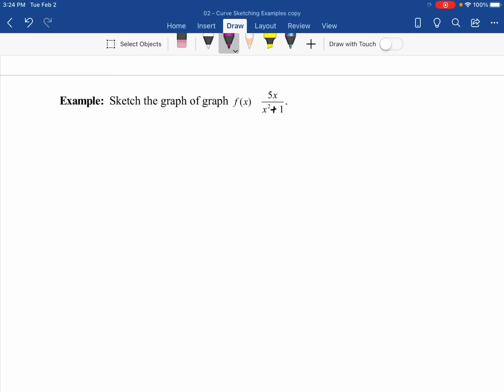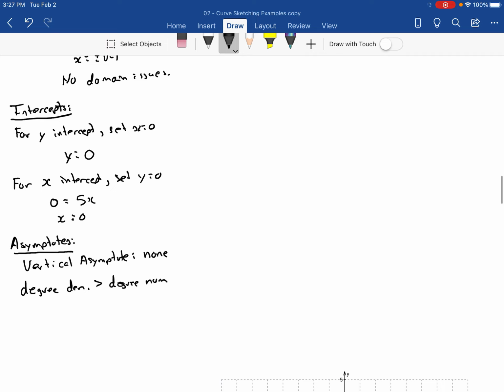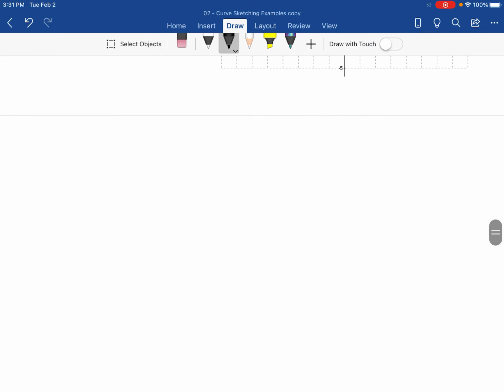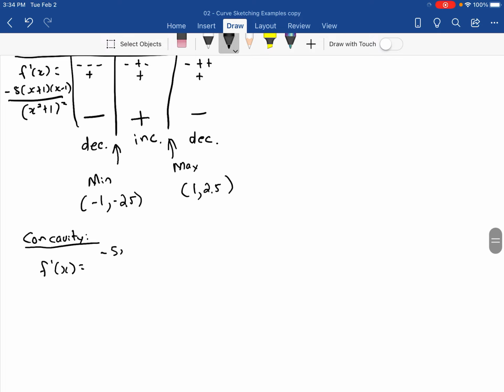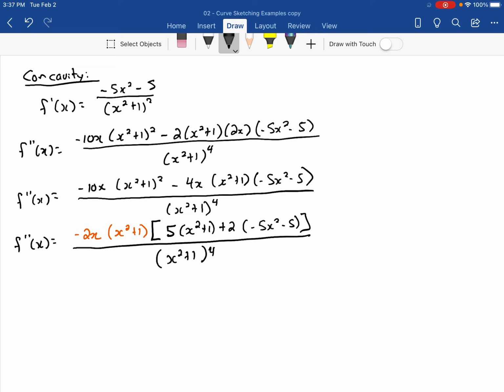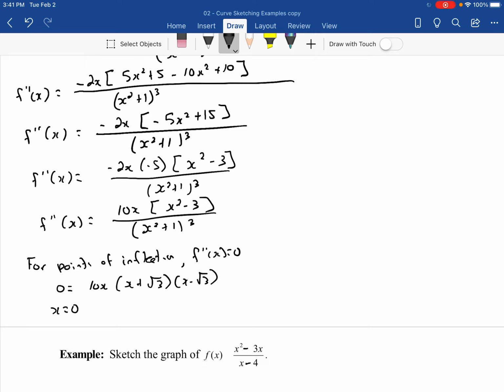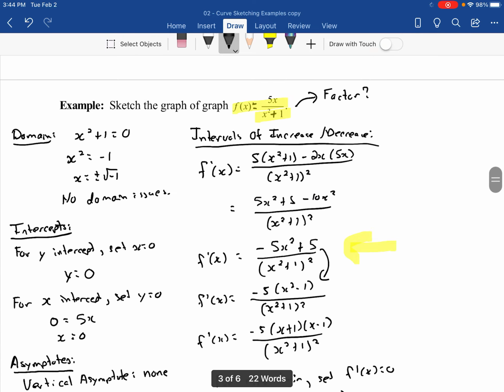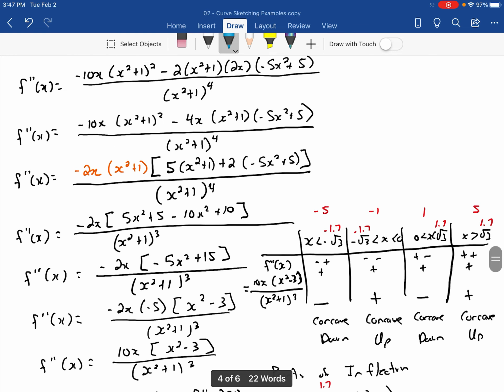Video Lesson - Graphing Example # 2